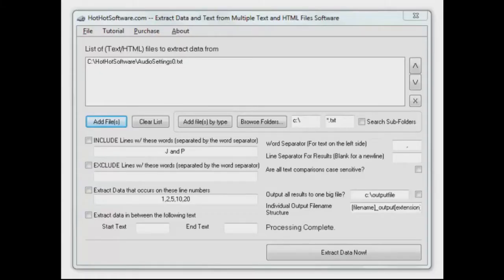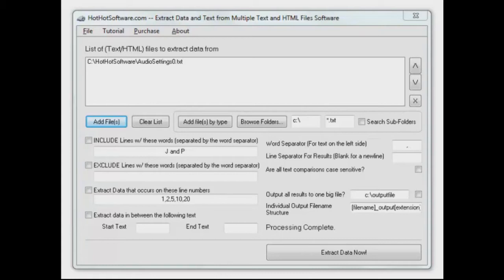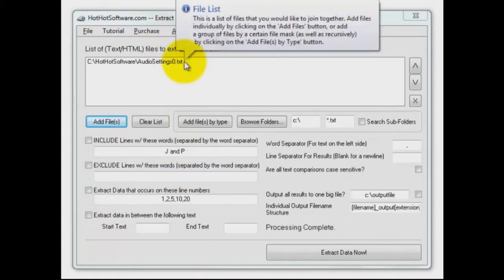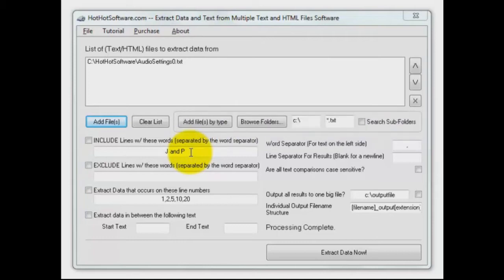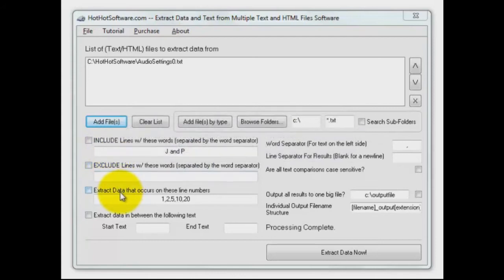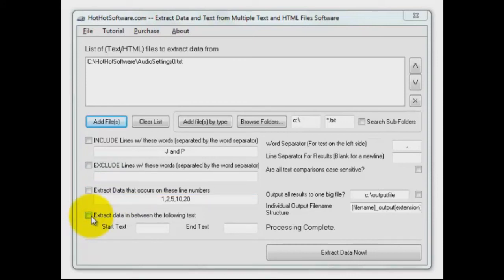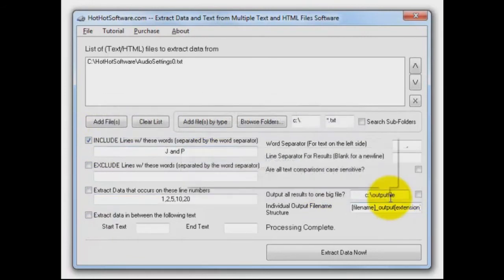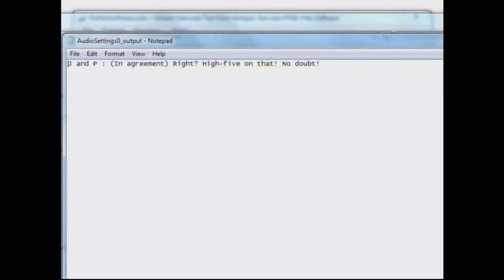How to Extract Data and Text from Multiple Text and HTML Files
for more details on Extract Data and Text from Multiple Text and HTML Files

If you want to know how to extract data from text or HTML files, then this software is for you! With this software, you can:

Easily select a number of files to get data from, by selecting individual files for data extraction or recursively selecting them
The software will automatically parse the text data file or HTML file, and retrieve lines based on certain criteria that you specify
You can select lines that contain certain text, exclude lines that contain certain text
You can get text between two sets of characters or character strings
Plus much more! Try out this software today!